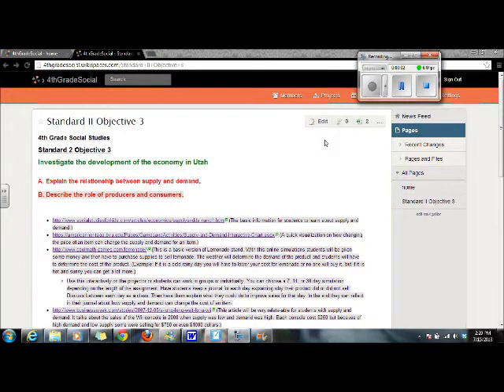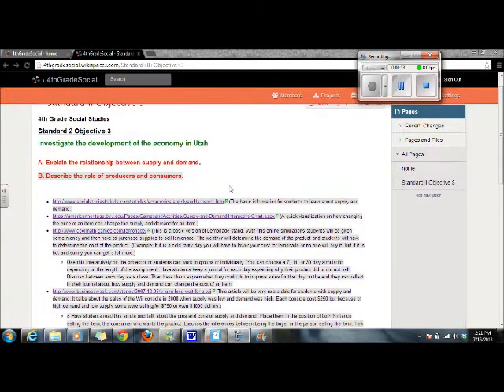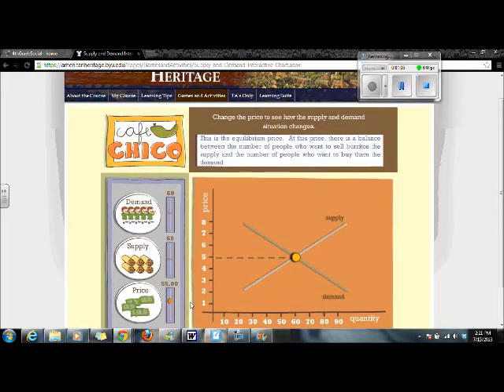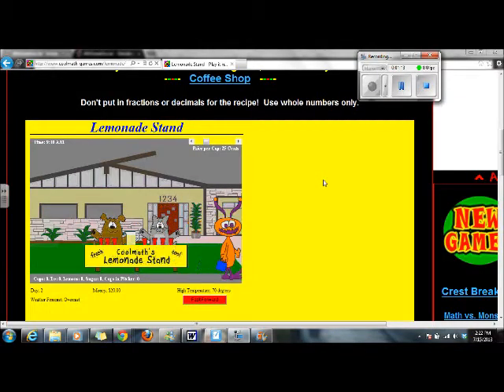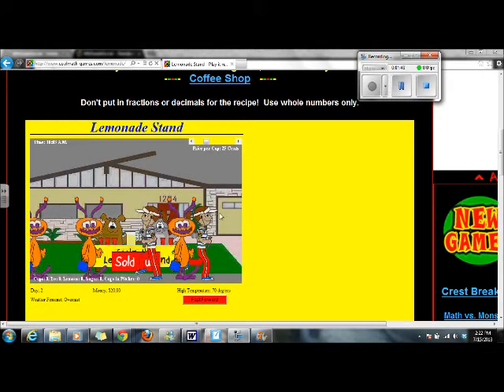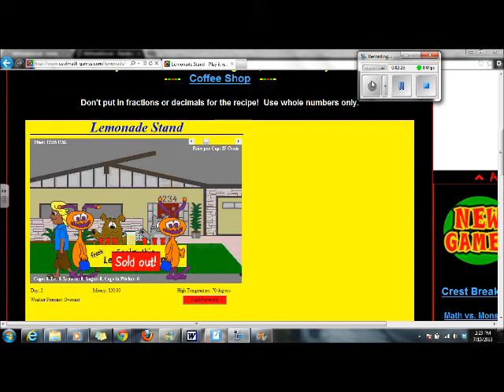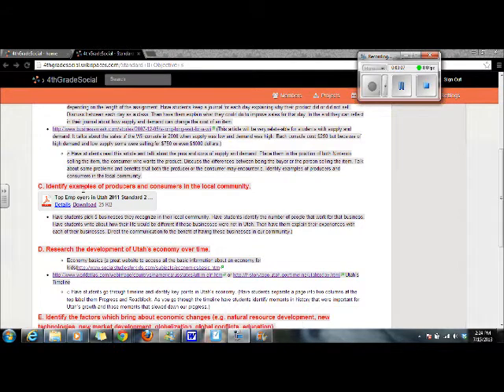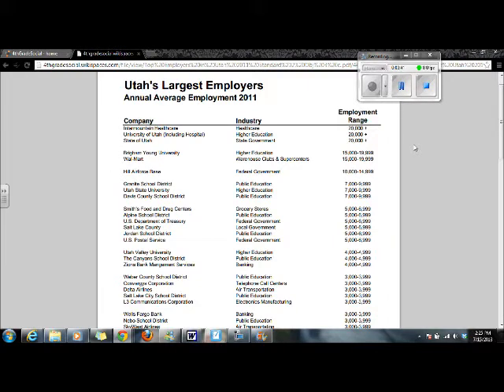Standard 2 objective 3 abc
4th grade Standard 2 objective 3